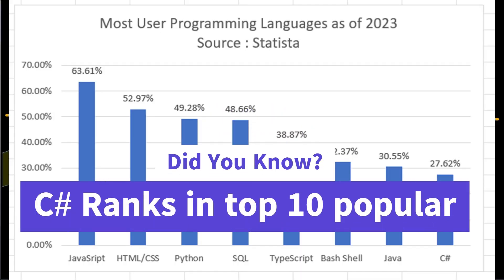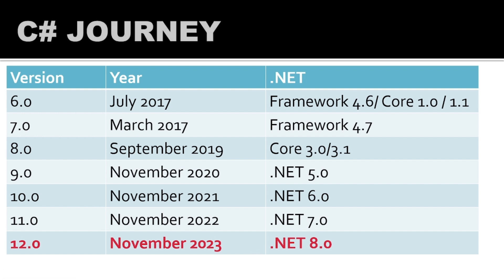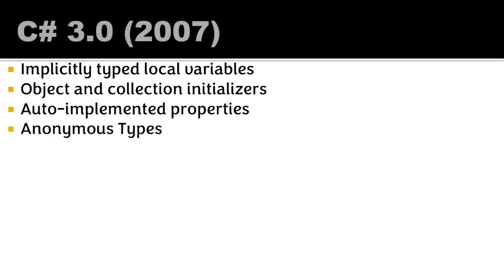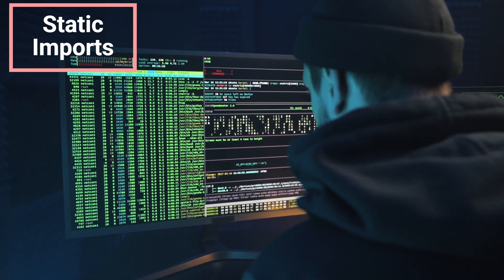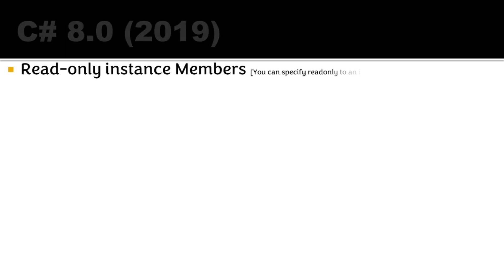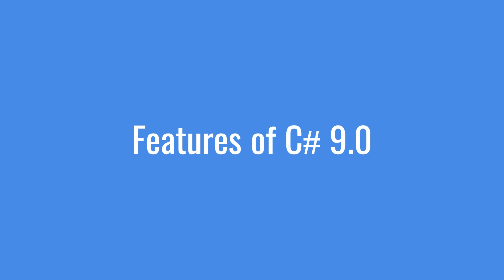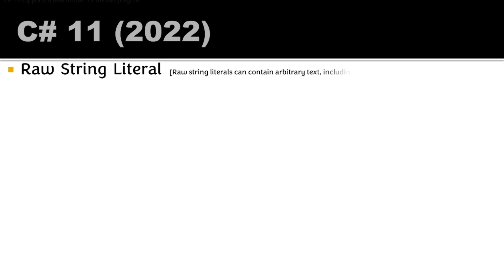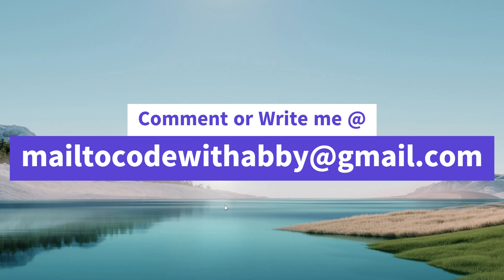C# | Features of C# 1.0 to 12.0 | What's new in C# 1.0 to 12 | History of C# | @codewithabby | 2024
Hello World!
Welcome to the channel CodeWithAbby. Code With Abby is the One stop solution for all your technical needs. I am from INDIA and prepare and present contents on various technical topics.

We are going to cover the below topics in this video:
1. What is C#?
2. Brief history of C#
3. Journey of C# from 1.0 to 12
4. What is the current version of C# and which .NET version is being used?

What is C#?

Stay updated!
Regards,
Abby